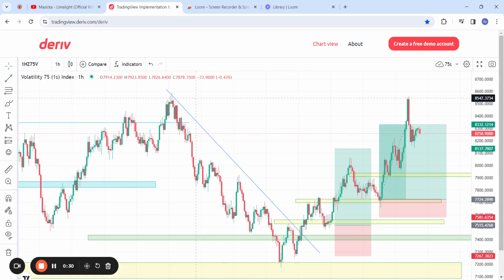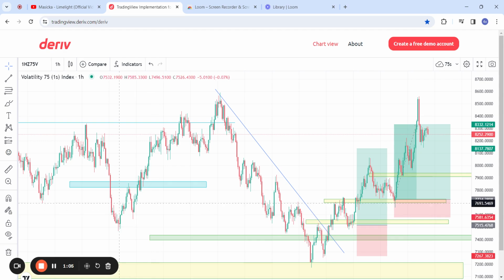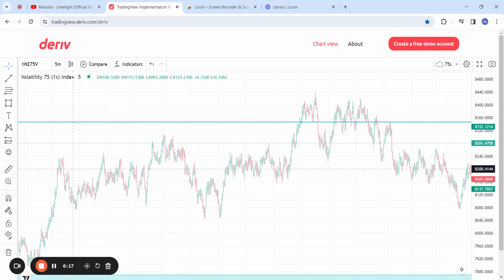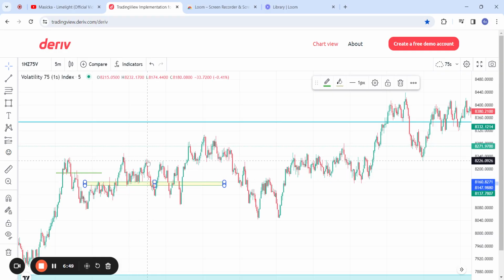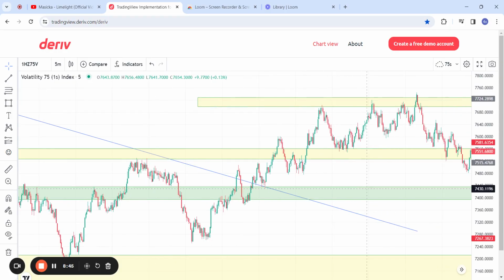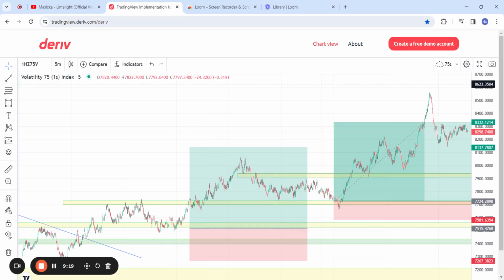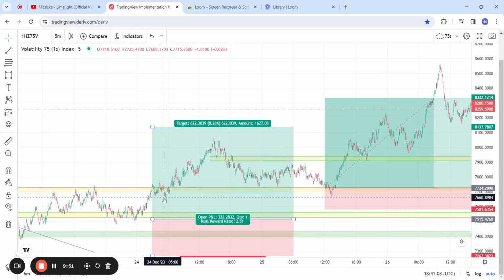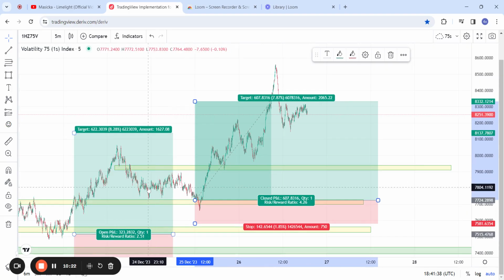Understanding Market Impulse and Correction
In this Video I explain Basic Market Movements the concept of Impulse and Correct which are Key Characteristics Of how any Market moves